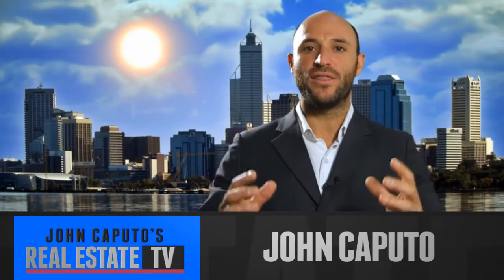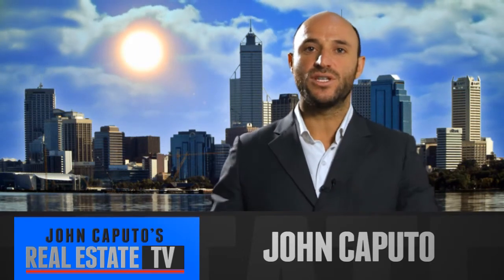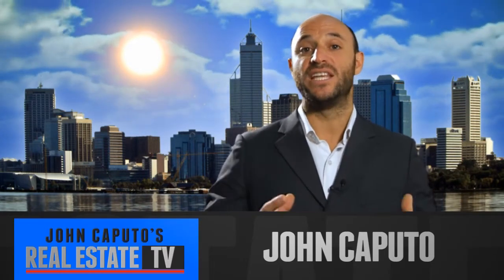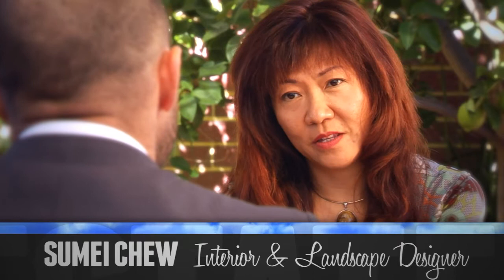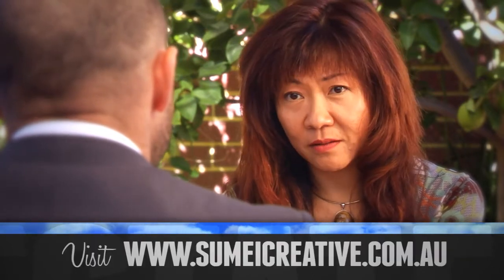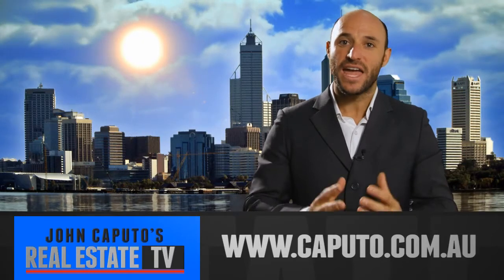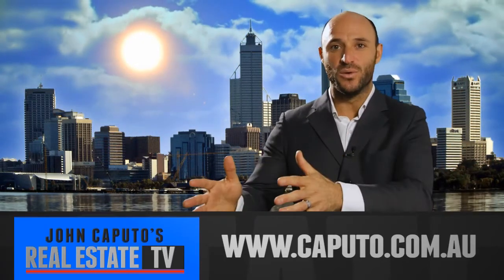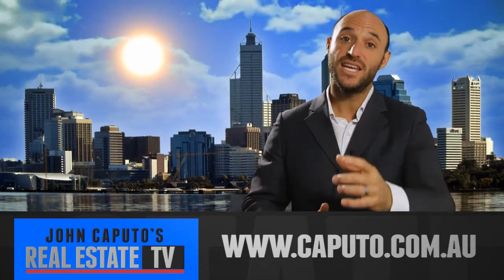International Interior & landscape Designer Sumei Chew - part 1 of 3 John Caputo Real Estate TV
John Caputo speaks to Sumei Chew about Interior and Landscape Design.